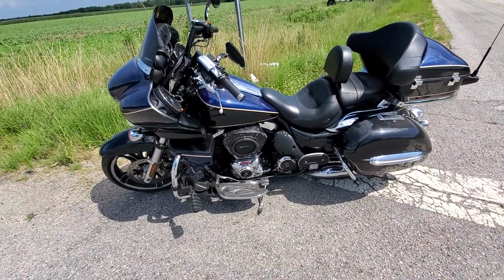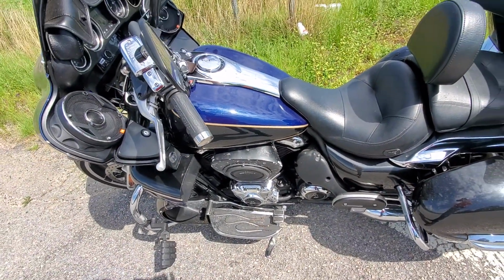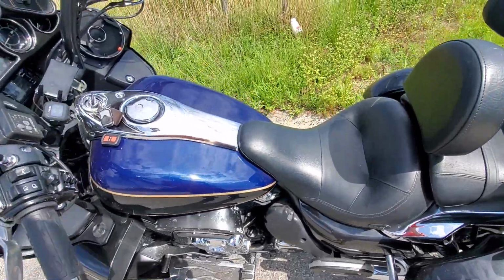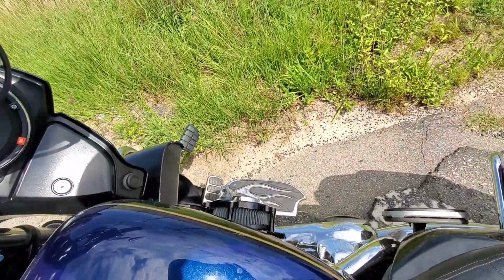Kawasaki Voyager 1700 Air Kit Ride